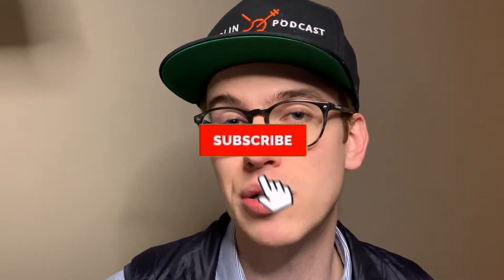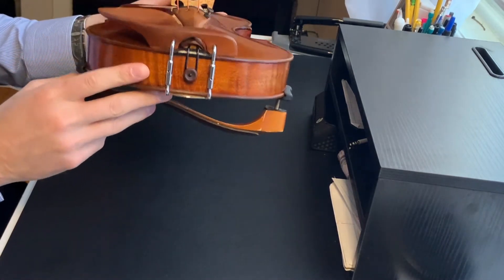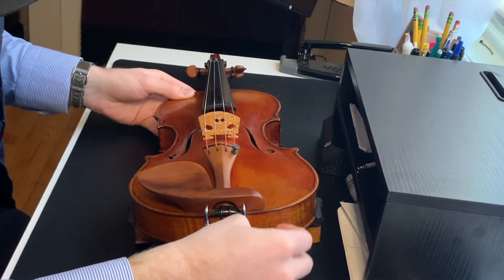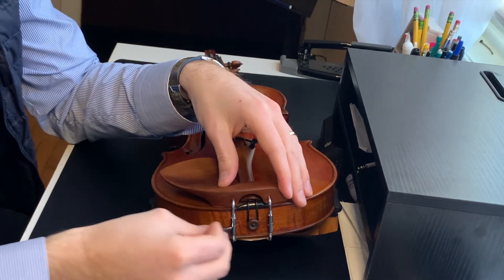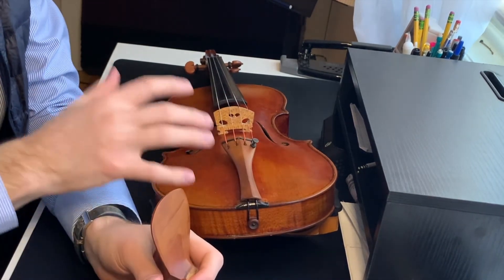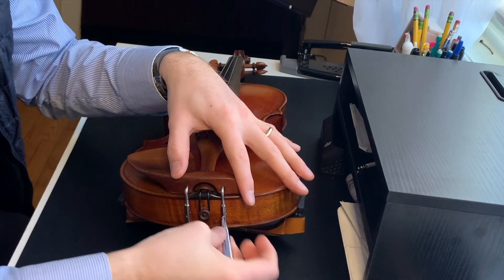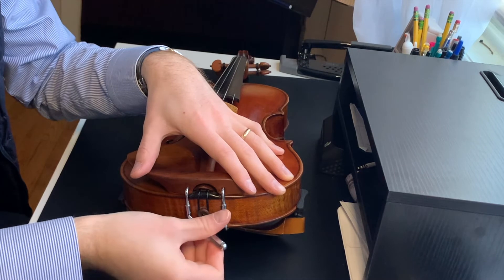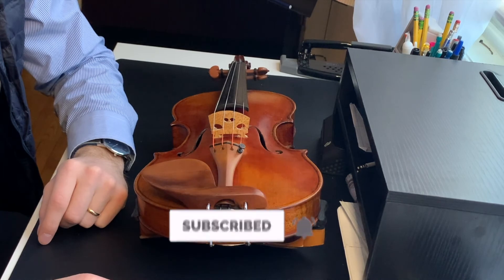How To Remove Your Chin Rest Off The Violin - Violin Lesson - Violin Tips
I'm going to be sharing how you can easily take your chinrest off your violin in 5 minutes or less.

SAY HELLO!